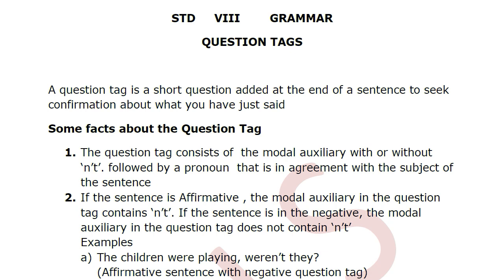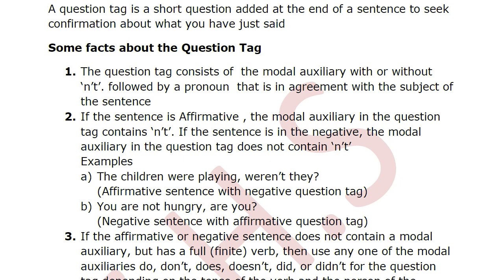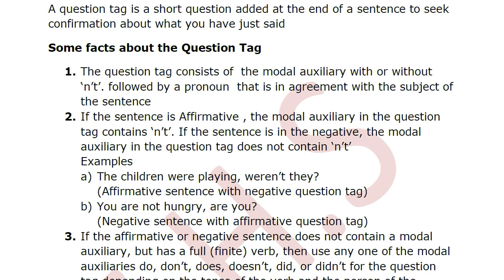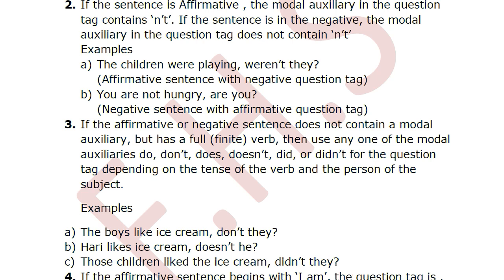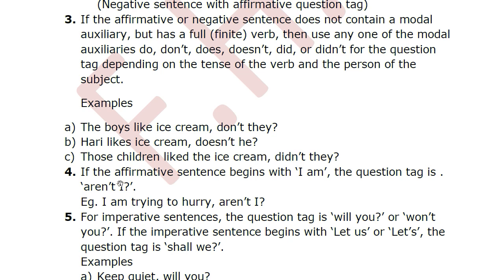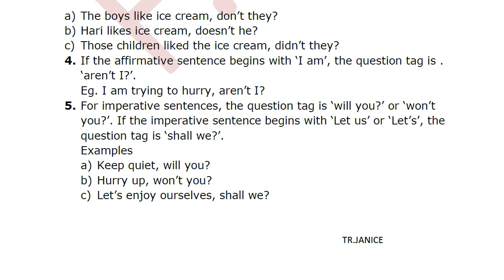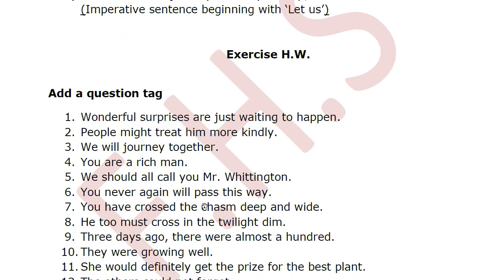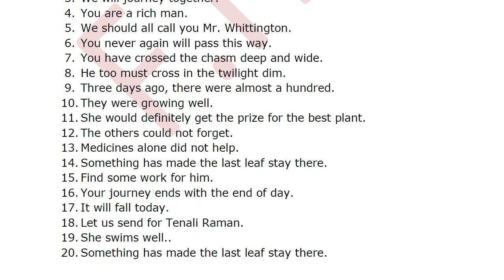std 8 grammar question tag